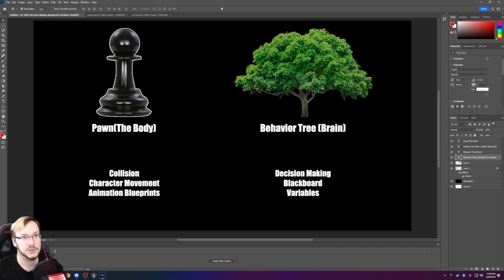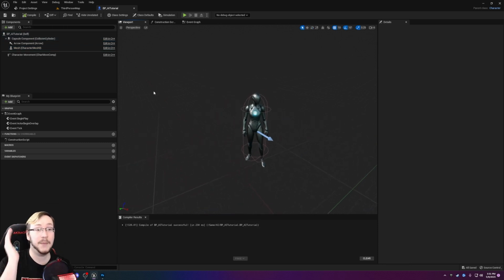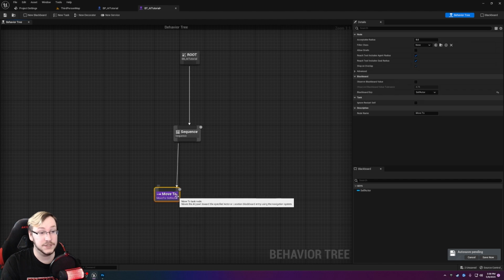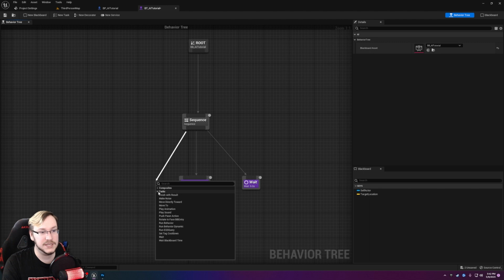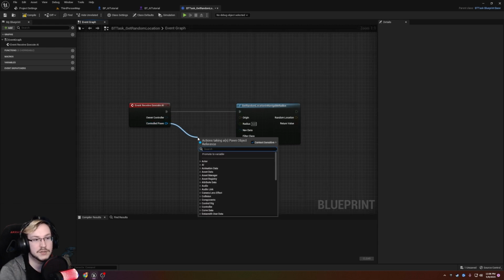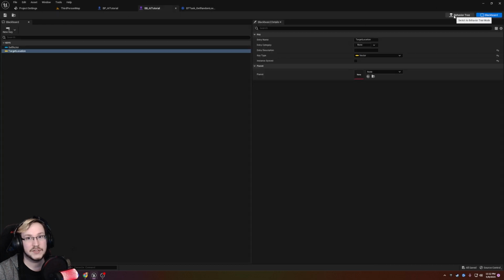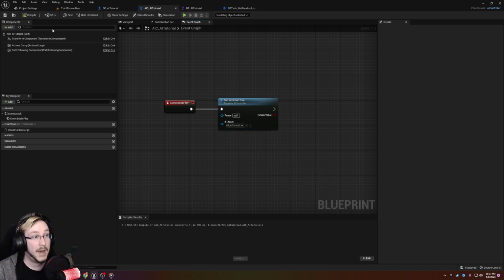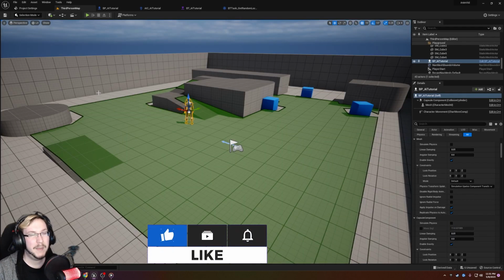UE5 - The Basics to AI - The Brain and The Body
Today we're going to tackle learning about how to program AI for our pawns and characters in Unreal Engine 5.